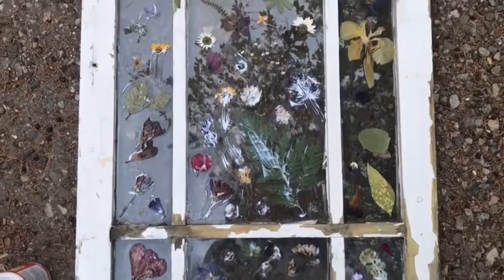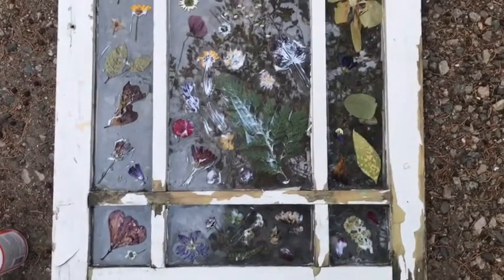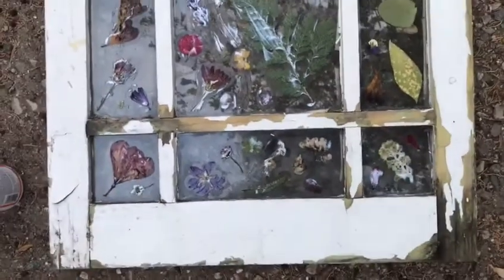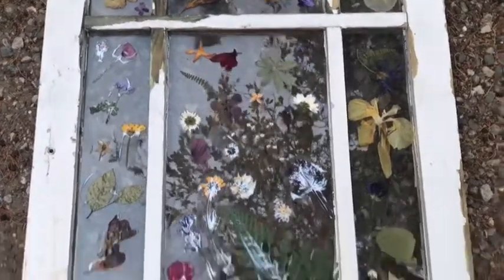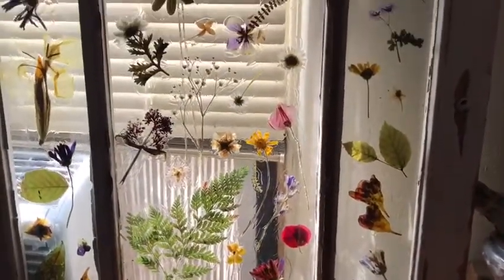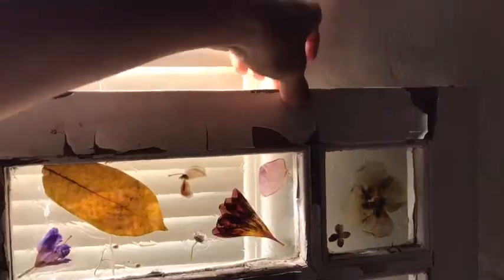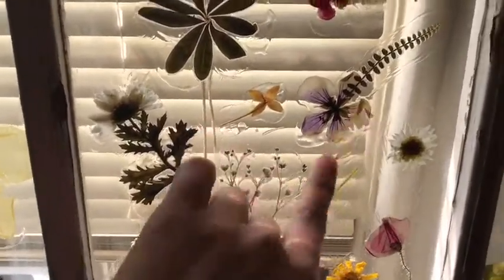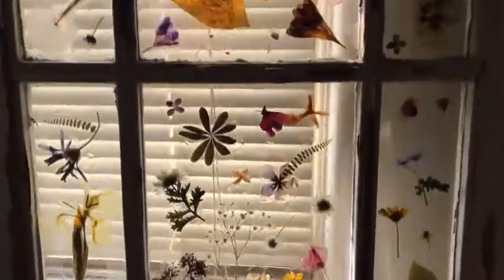DIY Home: How to Tutorial, Pressed Flowers on Glass Surface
DIY DO it yourself:
Quick tutorial on how to display pressed flowers.
Using rustic window found on Craigslist
Prep time: 5 minutes (if you already have dried + pressed flowers)
Project time: 1 hour
Post project: 3 hours (to let glue dry)

What you'll need:
Glass surface
Pressed flowers
Windex (or any glass cleaner)
Paper towels
Paintbrush
Modge podge (gloss finish)